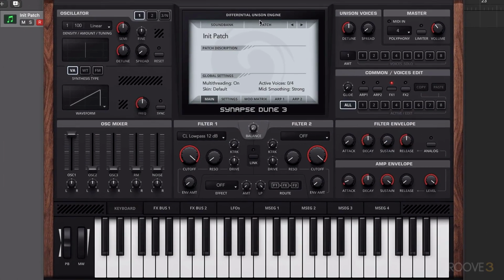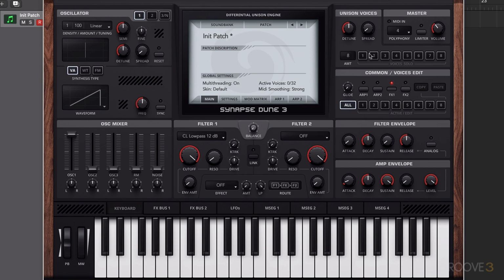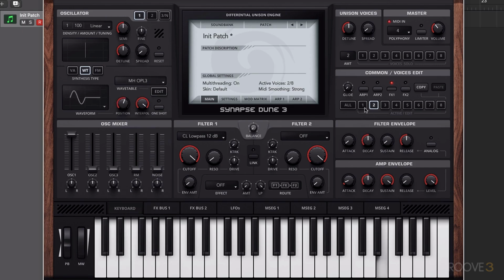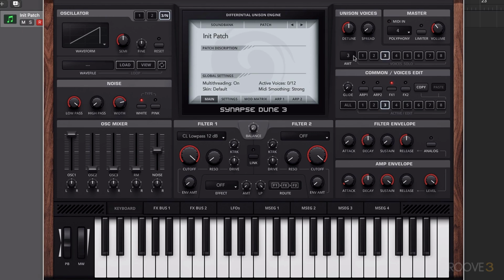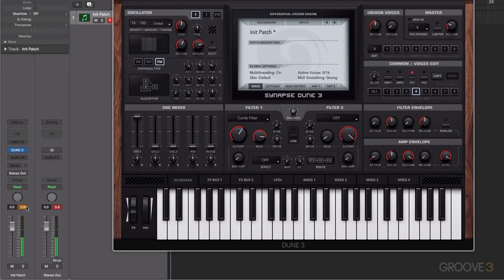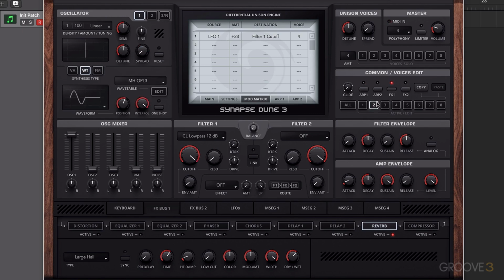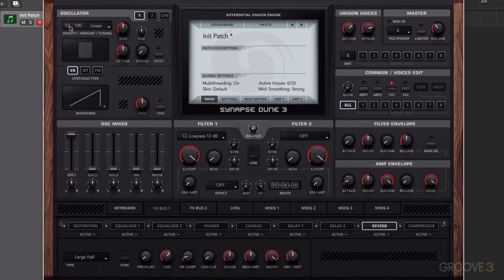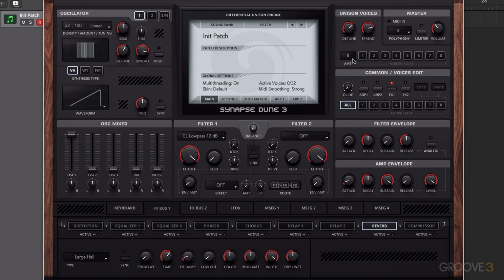10 The Differential Unison Engine